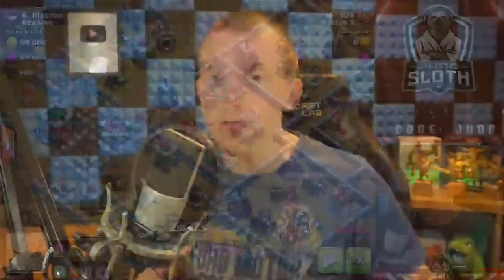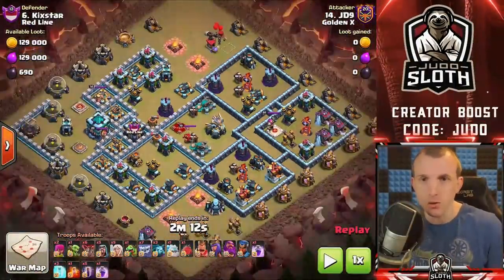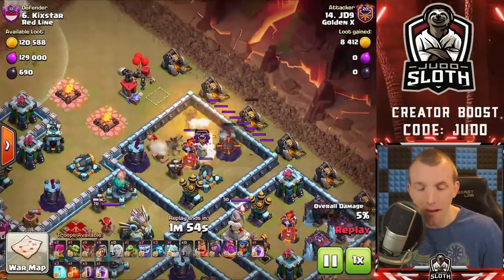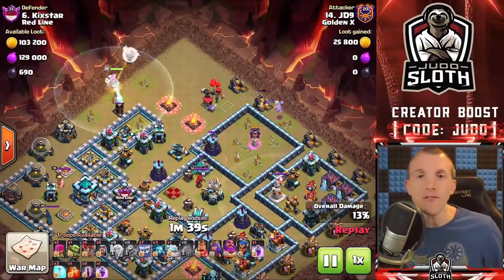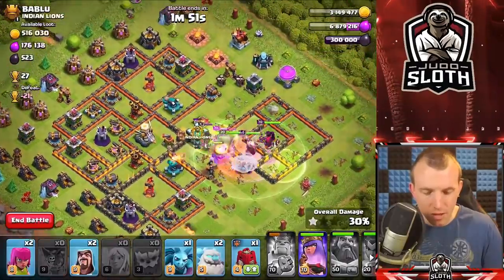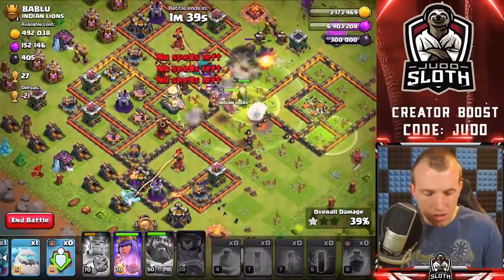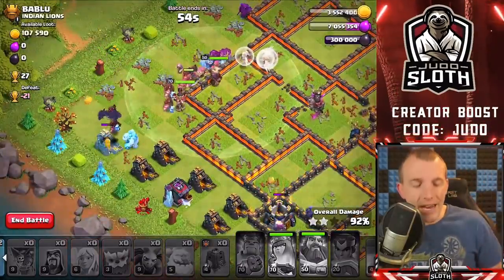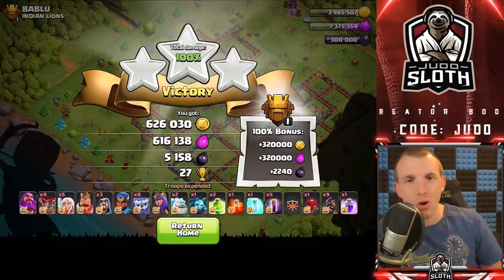You Must Try This Combo! How to use YetiBat TH13 Attack Strategy (Clash of Clans)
The YetiBat TH13 Attack Strategy in Clash of Clans is explained due to the success it has been showcasing. Firstly, Judo Sloth Gaming will break down the attack and discuss how to use Yetis in CoC before doing a multiplayer attack for some fun. However if you want an extension of this video I have linked it at the end. Enjoy!